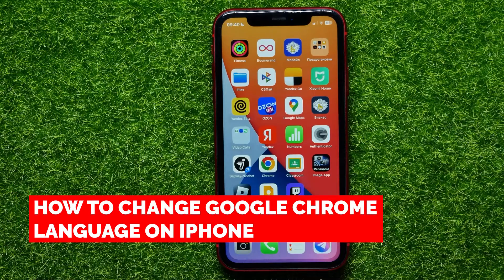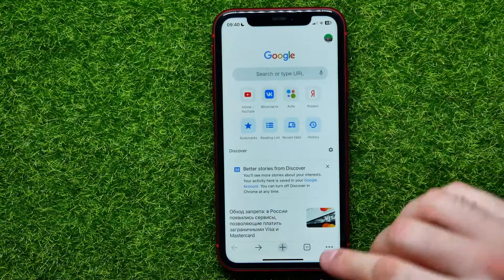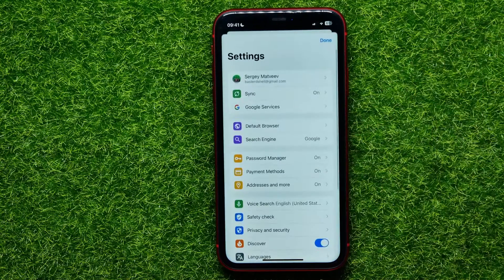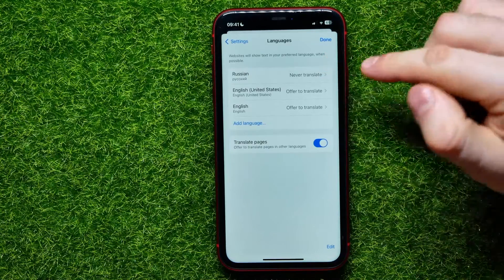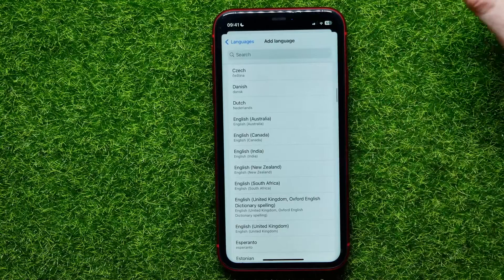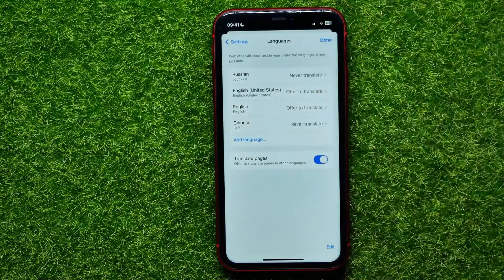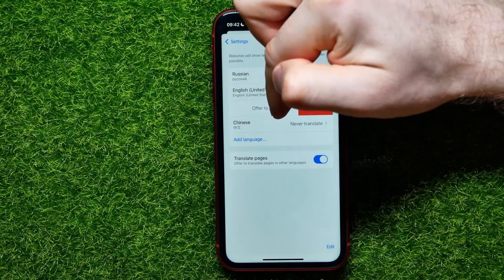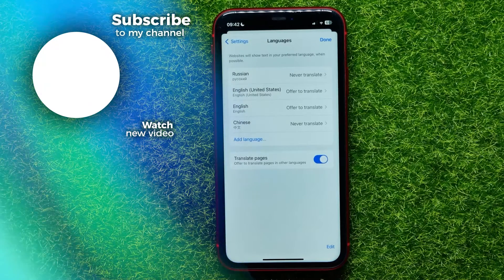How to Change Google Chrome Language on iPhone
In this video i show simple way How to Change Google Chrome Language on iPhone